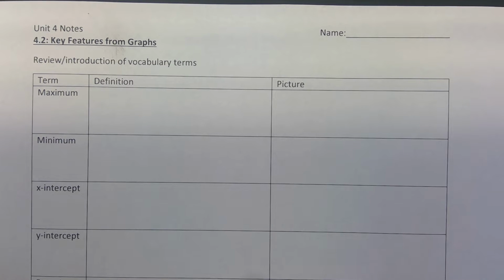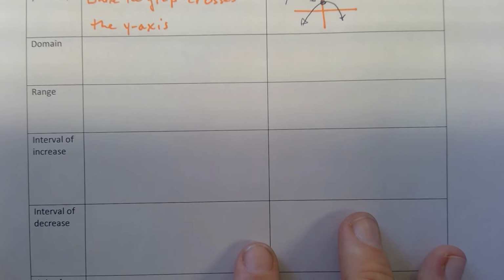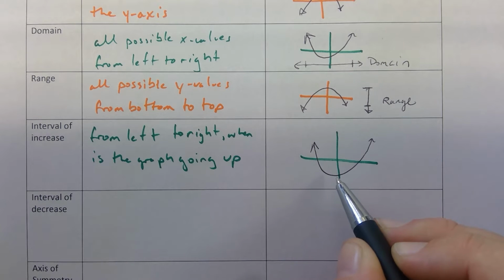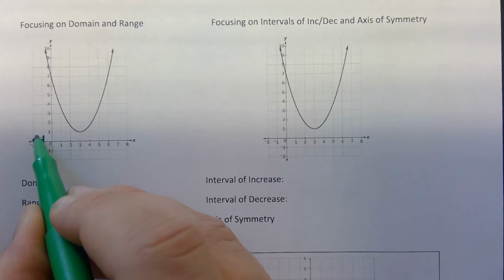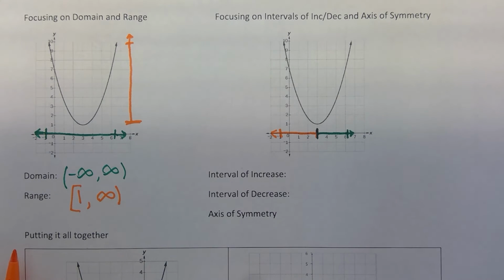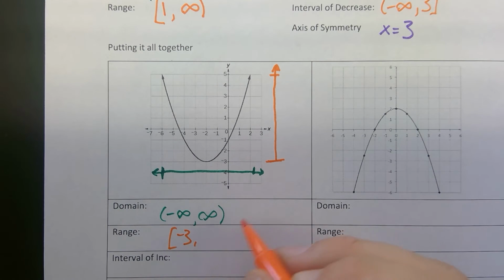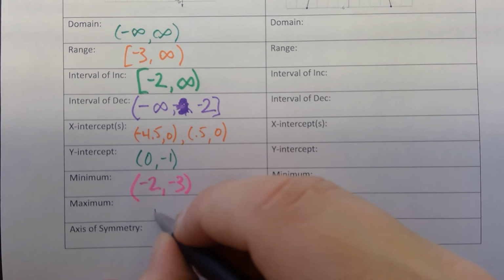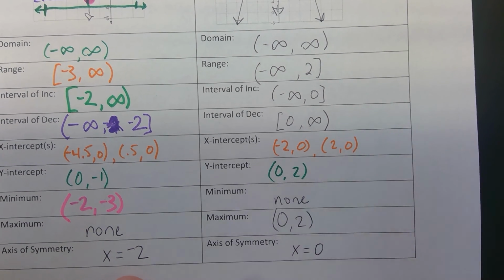4.2 Key Features from Graphs